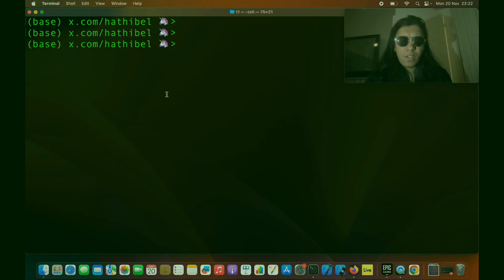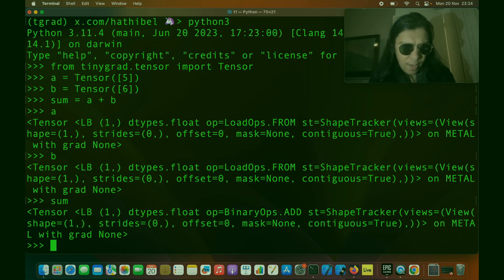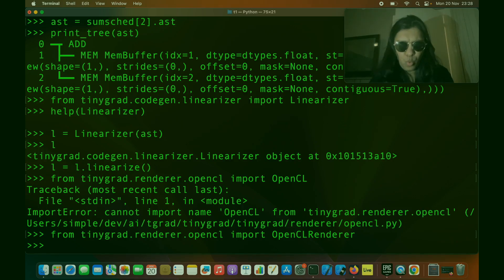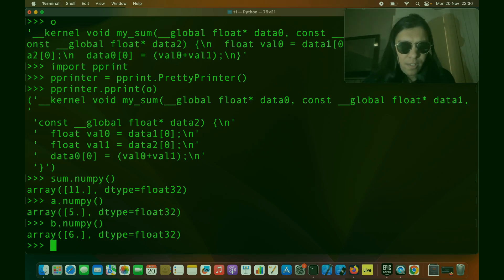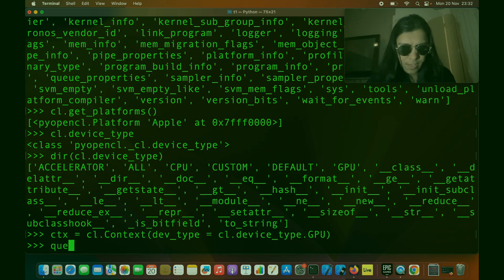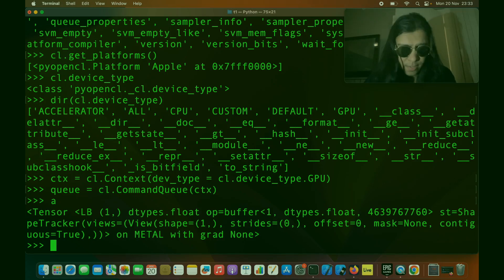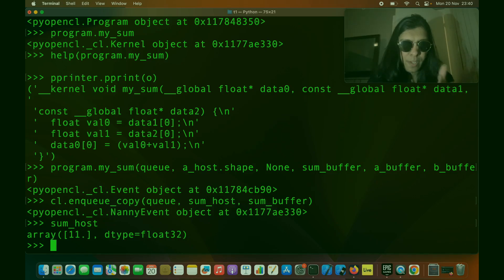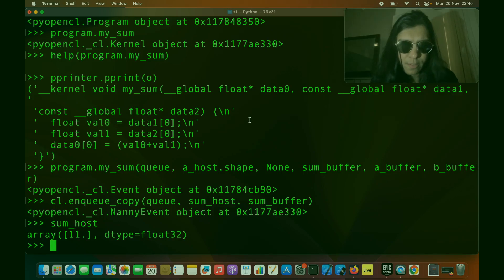Understanding tinygrad internals using PyOpenCL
In this video, I use the tinygrad ML framework to generate OpenCL kernel code, and then use that code with pyopencl to perform computations on the GPU.

This was a fun way to understand tinygrad's internals better. I hope you find this helpful too.